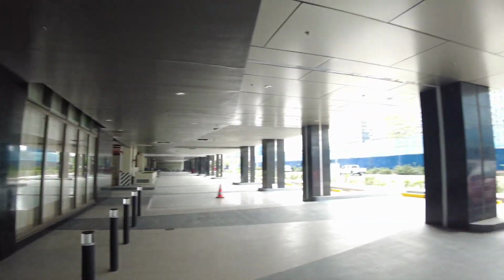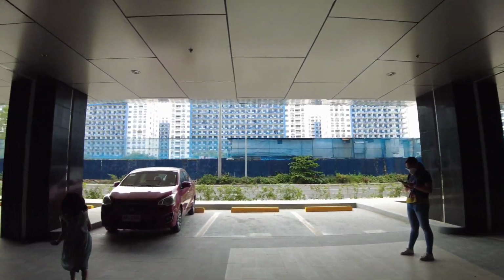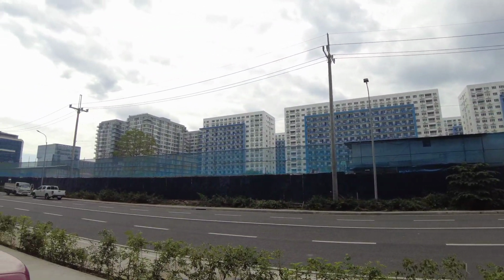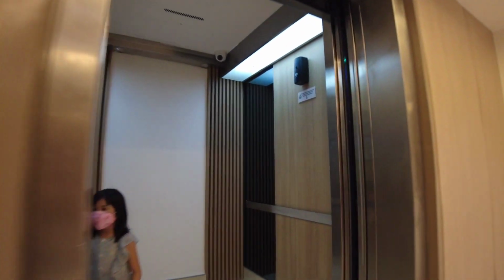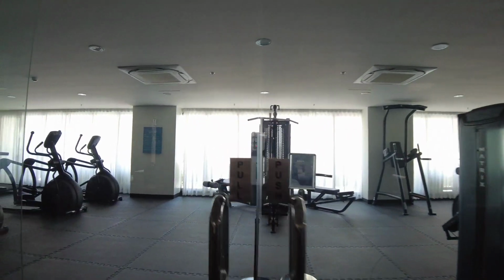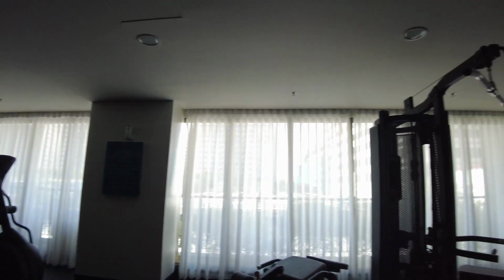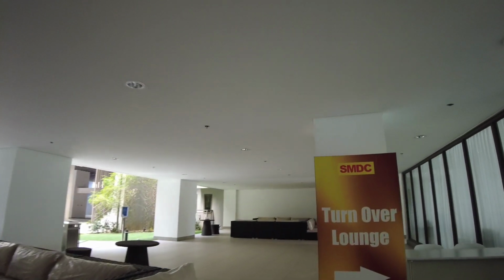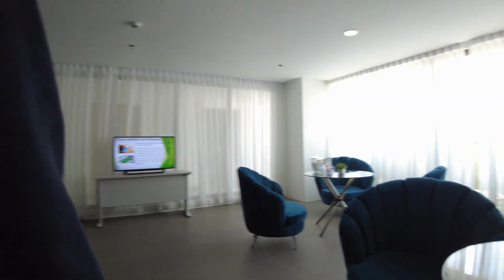My Newest Investment ; S RESIDENCES QUICK TOUR 💖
MESSAGE ME! ❤️😉